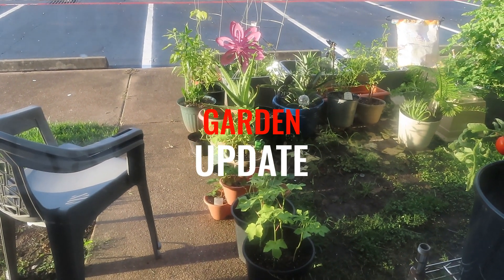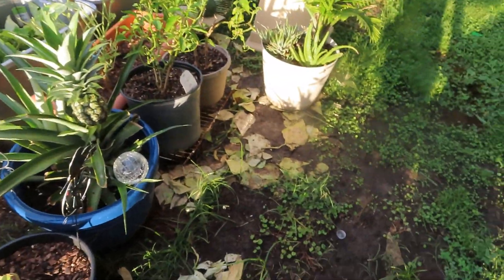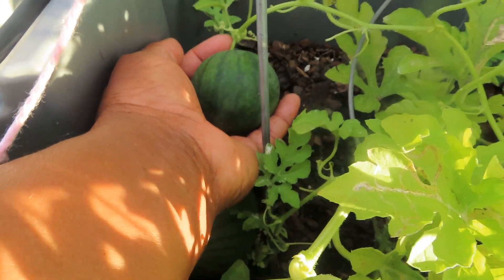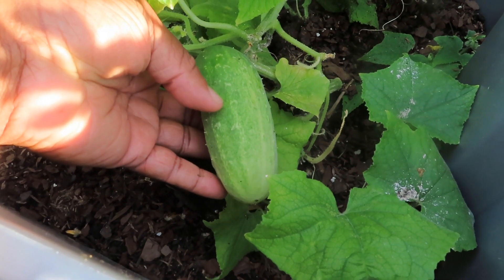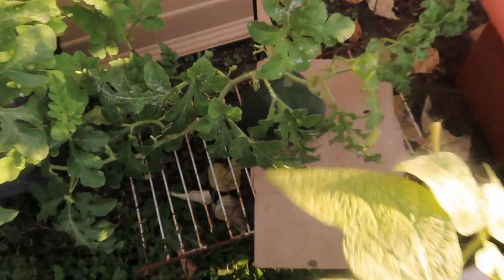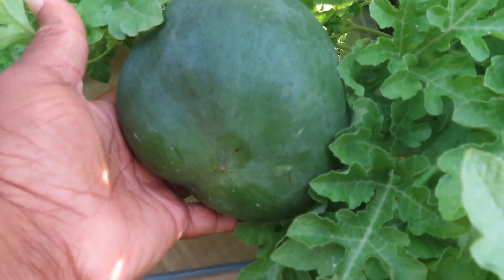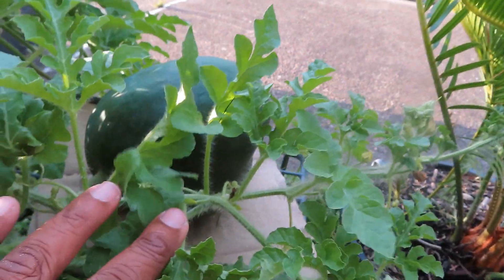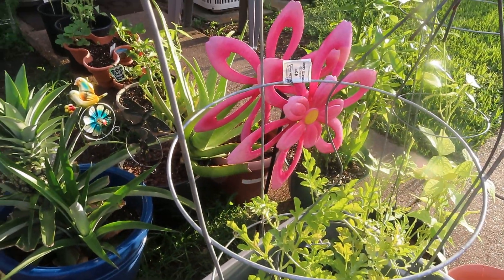WOW LOOK HOW MY GARDEN HAS GROWN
I AM SO HAPPY WITH MY GARDEN,SO MANY THINGS ARE GROWING, LET'S CHECK IT OUT